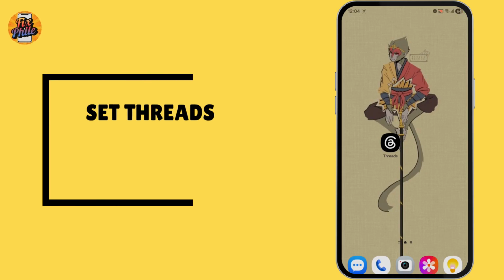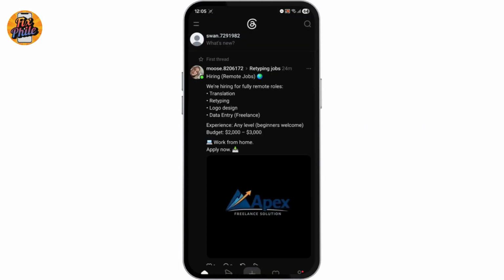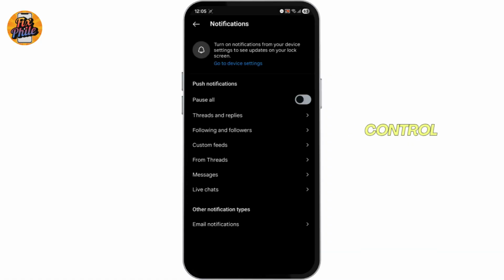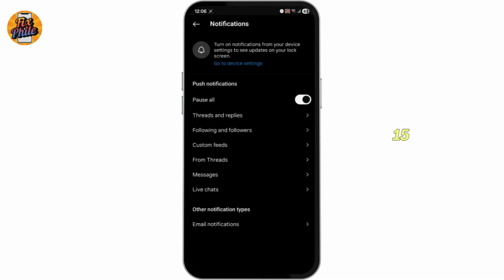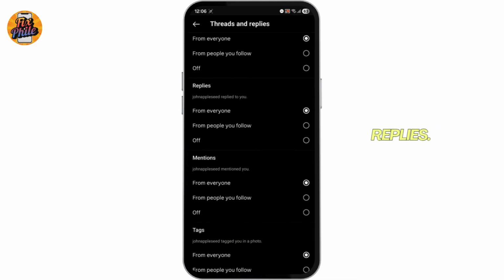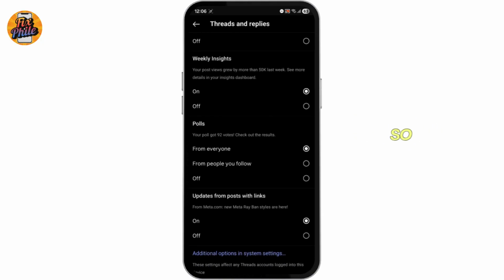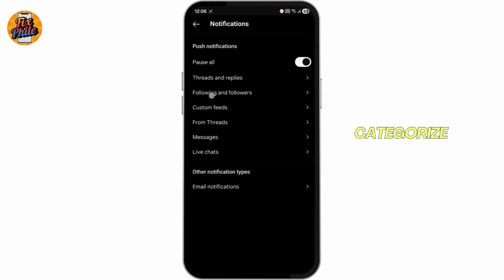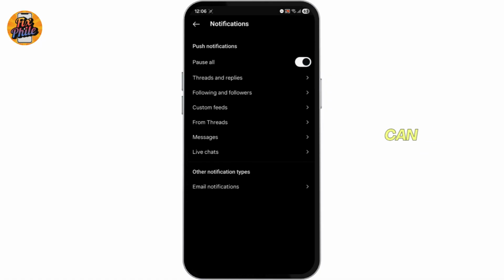How To Set Threads Notification Preferences (2026) | Customize Threads Notifications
Learn how to customize your notification preferences in the Threads app on Android and iPhone. This tutorial shows how to manage push notifications, mentions, replies, follows, and other alert settings.

Timestamps:
00:05 – Open the Threads App
00:24 – Go to Your Profile and Settings
00:50 – Open Notifications Preferences
01:14 – Customize Your Notification Settings
01:30 – Done

Threads lets you control which notifications you receive, including alerts for replies, mentions, followers, reposts, and other account activity. Follow this step-by-step guide to personalize your notification preferences and reduce unwanted alerts. Available settings may vary depending on your app version and account.